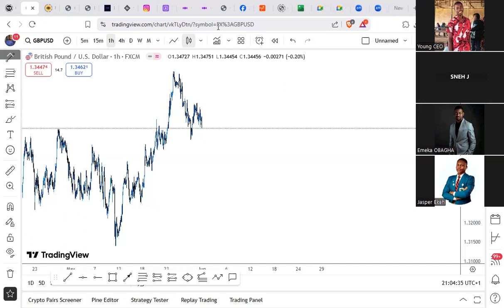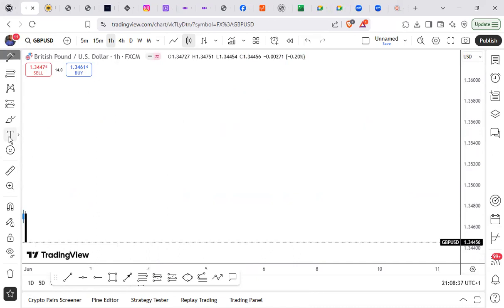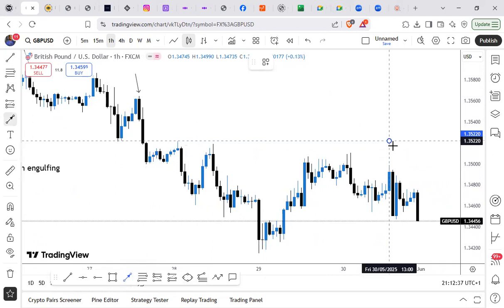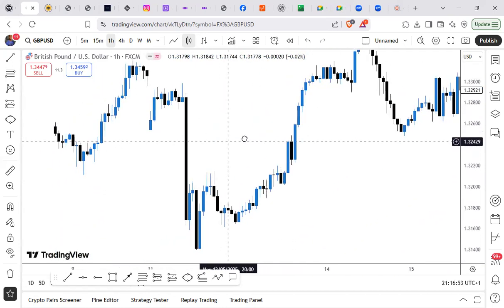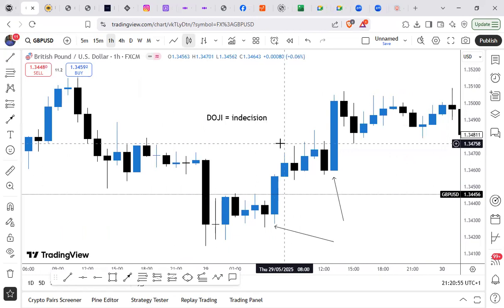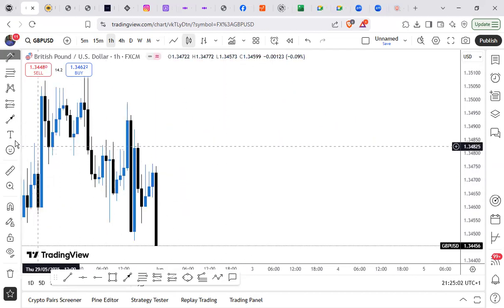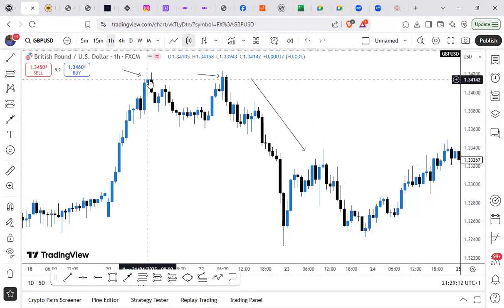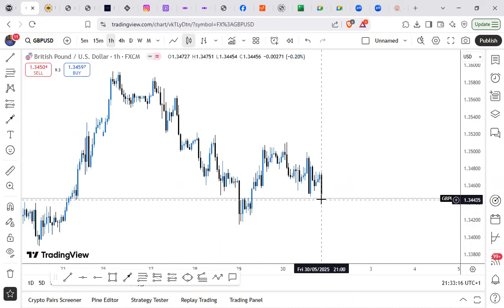How To Trade Forex As A Beginner - Part 1